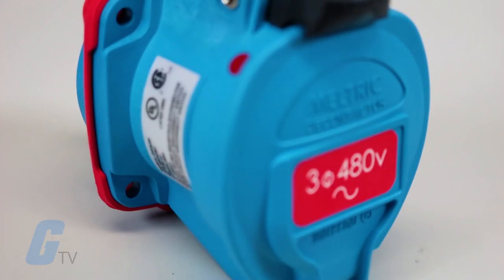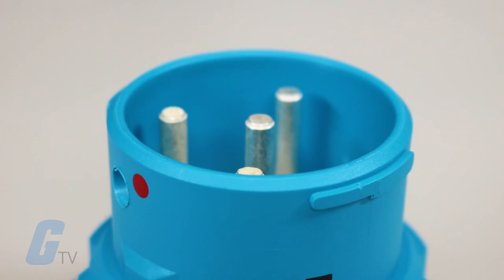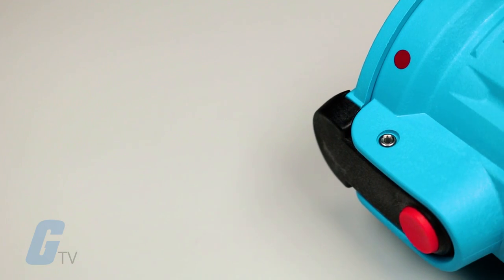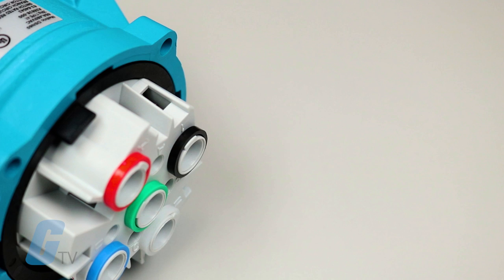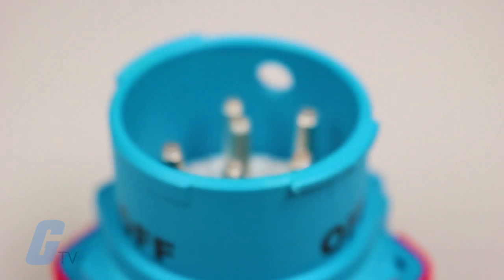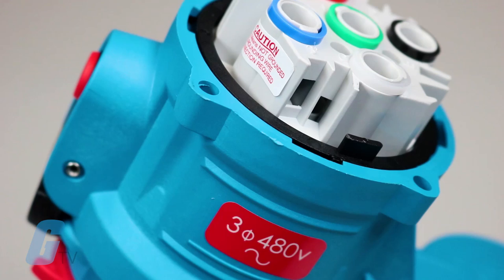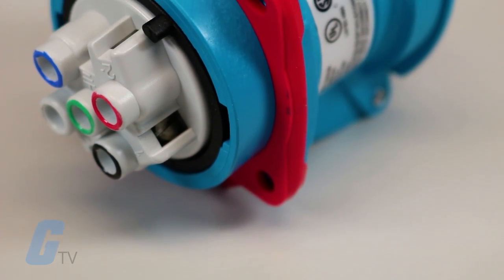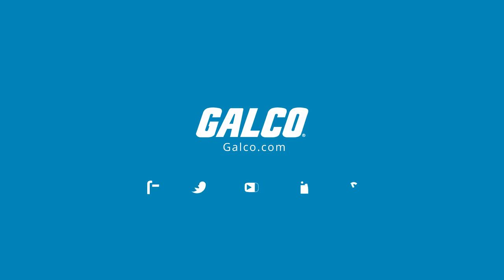Meltric's DSN Series of Switch Rated Plugs and Receptacles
The DSN line from Meltric is the latest addition in their series of switch-rated plugs and receptacles. These high-performance plugs and receptacles are suitable for branch or motor disconnect switching on applications up to: 150 Amp, 75 HP, and 600V.

This series is ideal for safely connecting and disconnecting large motors and other high-amperage applications such as shore power, generator connections, and power distribution.